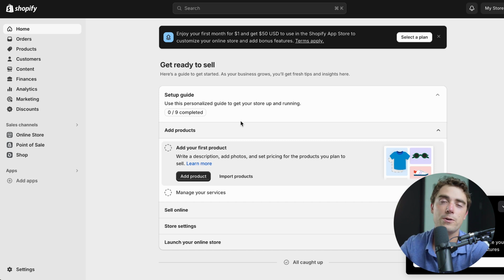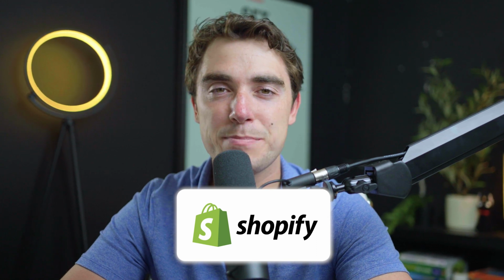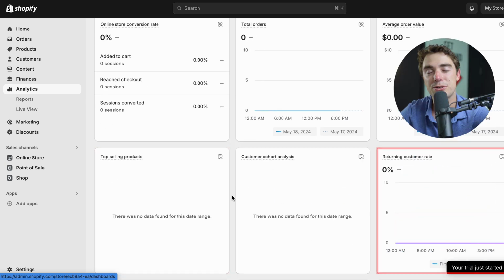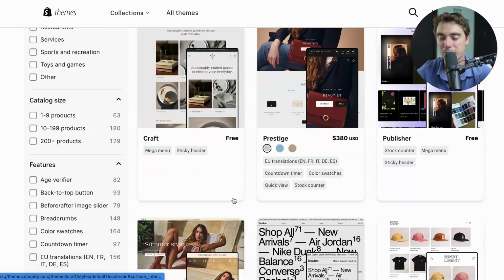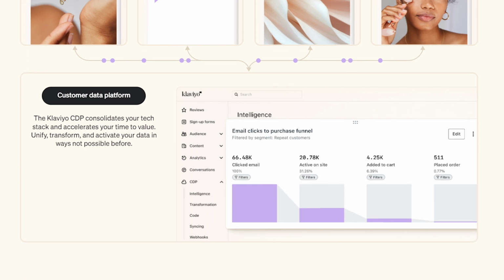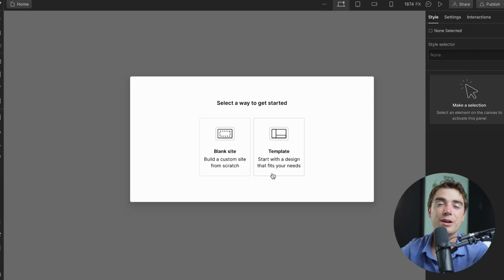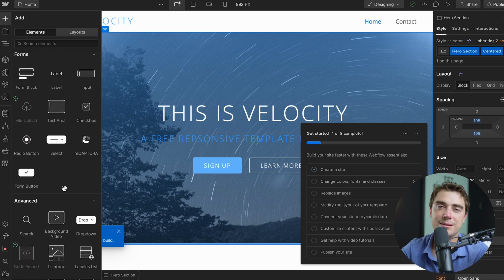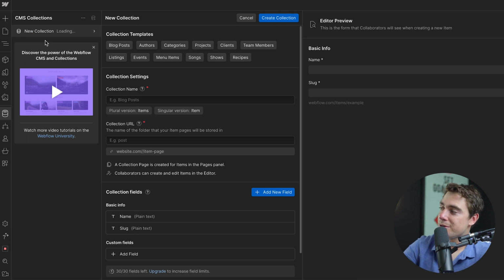Shopify vs Webflow for E-Commerce? Pros, Cons, and Which Is Best in 2025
In this video, I go over the key differences between Webflow and Shopify, two popular platforms for building websites and online stores. I delve into the pros and cons of each platform, highlighting their unique features and capabilities, to help you decide which one is the best fit for your needs.

Our favorite website builders & tools:
🖥️ Hostinger (Host and build 100 different websites for under $3 per month):

This video is essential for anyone considering building a website or online store, as it provides valuable insights into two of the leading platforms in the market. You'll learn about Shopify's user-friendly interface, e-commerce focus, and extensive app store, as well as Webflow's design flexibility, visual editor, and CMS capabilities. Be sure to watch this video all the way as I cover everything from signing up and navigating each platform to showcasing the essential features you need to know.

By the end of this video, you'll have a clear understanding of which platform aligns best with your goals and budget, enabling you to make an informed decision for your next web project. Don't miss out on this comprehensive comparison!

– Ivan

Timeline:
0:00 - Introduction
0:24 - Getting Started with Shopify
2:08 - Analytics Features of Shopify
2:44 - Payment Options of Shopify
3:17 - Overview of Shopify Themes Store
3:55 - Recommended Apps for Shopify
4:35 - Customer Service of Shopify
5:02 - Getting Started with Webflow
6:05 - Walkthrough of Using Webflow Website Builder
7:34 - Example Animation of Webflow
8:10 - E-Commerce in Webflow
8:18 - Webflow University
8:19 - Which Platform Should You Use?
8:36 - Reasons to Choose Shopify
9:05 - Reasons to Choose Webflow
9:43 - Conclusion